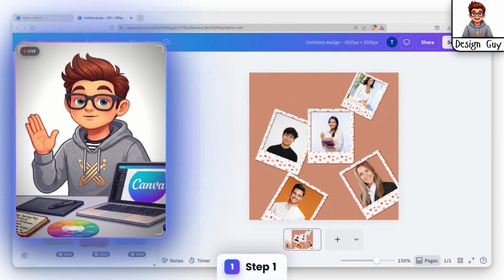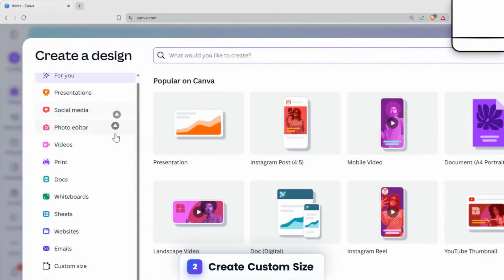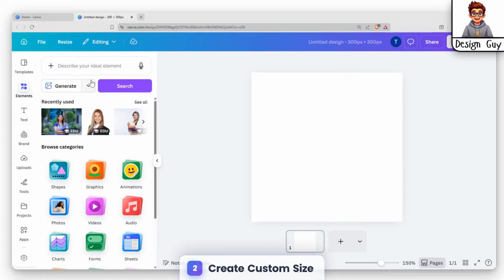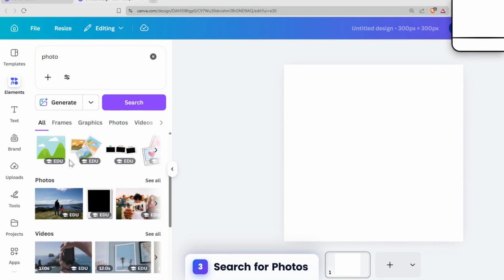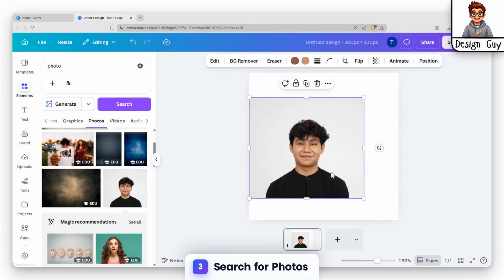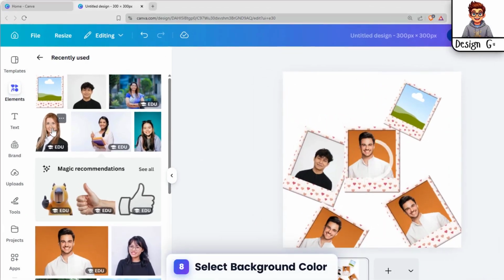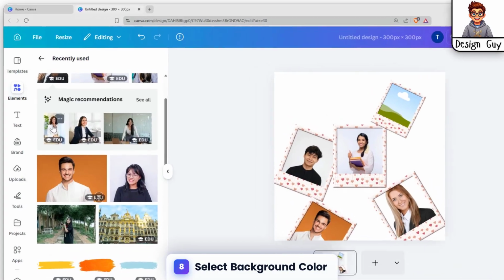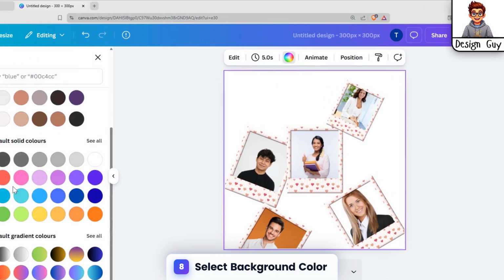How to Make a Photo Collage in Canva [2026] [Easiest Way]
How to Make a Photo Collage in Canva for eye-catching social media posts, gifts, or marketing—unleash your creativity with Canva's easy-to-use tools! Discover how to make a photo collage in Canva using simple steps that anyone can follow, transforming your images into beautiful, personalized layouts in minutes. This guide is perfect for beginners, content creators, small business owners, and anyone wanting to create stunning collages for Instagram, Facebook, presentations, or personal projects. By mastering how to make a photo collage with Canva, you'll save time and stand out with unique visual storytelling.

In this Canva photo collage tutorial, you'll explore selecting custom canvas sizes, using Canva’s built-in frames, adding and adjusting photos, personalizing your collage with colors and elements, and downloading your design for any platform. Whether you're new to Canva or looking for fresh collage design ideas, these techniques will help you create professional, engaging collages with ease.

What you’ll learn:
- Set up a custom collage layout in Canva
- Choose and arrange photos for your collage
- Apply and style frames for a unique look
- Rotate and adjust images within Canva
- Add more frames and refine your collage
- Explore your photo library within Canva
- Select the perfect background color for collages
- Share and download Canva photo collages in high quality

Step-by-step breakdown:
- Click Create and select Custom Size for your collage
- Search Canva Elements for design accents
- Find, select, and add photos to your project
- Browse and apply various collage frames
- Rotate and adjust frames in the timeline editor
- Add more frames for extra photos
- View and organize your image library
- Customize the background color palette
- Share and download your finished collage as PNG, PDF, or for print

What theme or style would you like to try next with Canva?